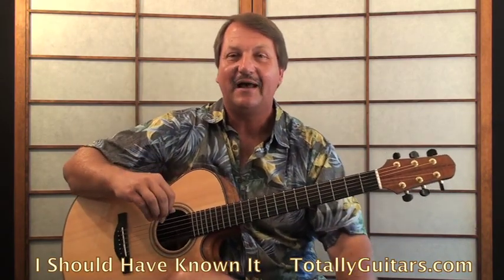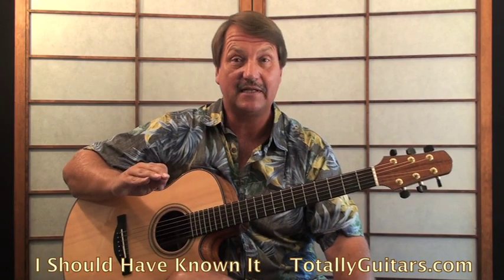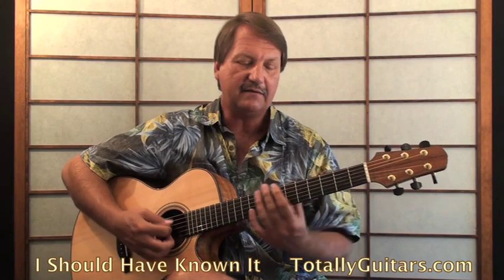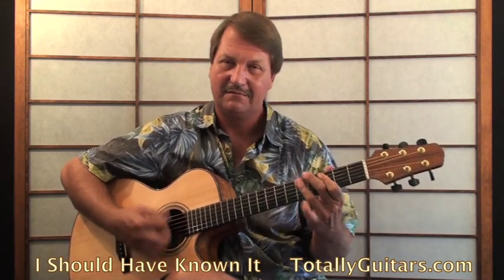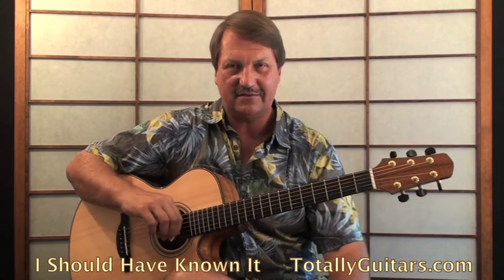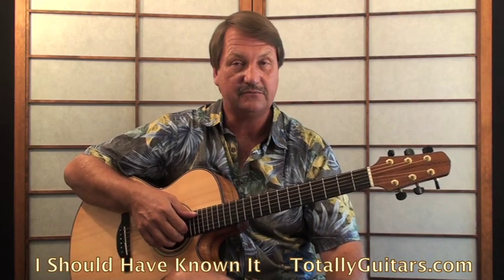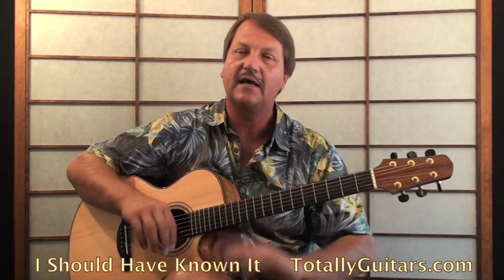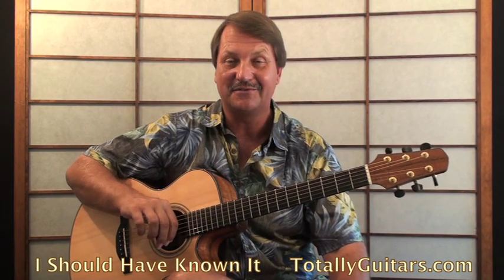I Should Have Known It by Tom Petty - Acoustic Guitar Lesson Preview from Totally Guitars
Today's Lesson has an interesting history. Neil was very surprised and impressed with this recent Tom Petty song, I Should Have Known It, and also ran across a teaching competition going on at Ovation Guitars. He put together a short lesson on the song and entered the contest with it. For some unknown reason Ovation chose not to publish the entry so we are bringing it out for our members. Neil's lesson combines a couple of guitar parts into one that is done in a G6 tuning, lowering the 5th and 6th strings 1 step. It is a great example of a solid riff-based tune framed in a modified 12-bar blues format.